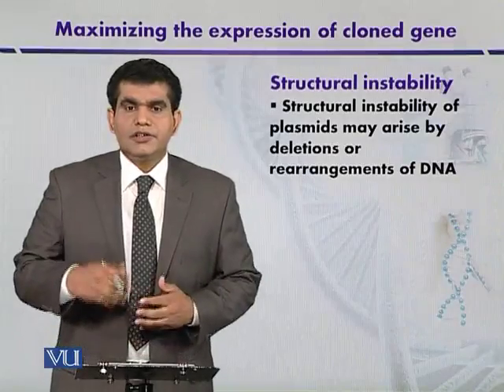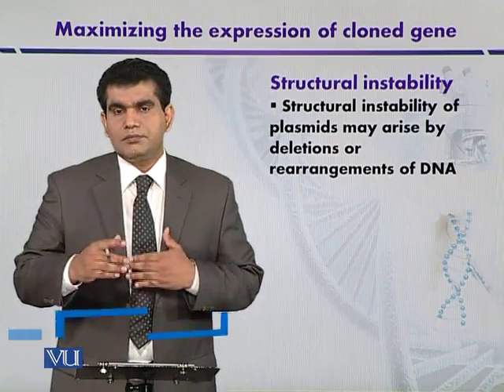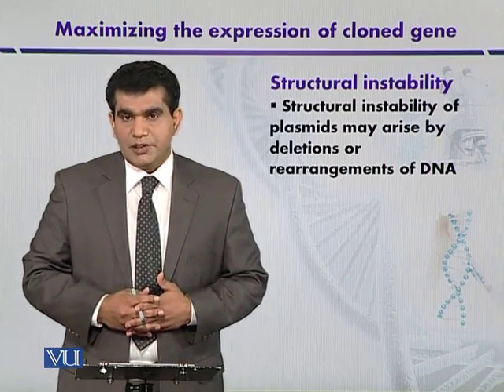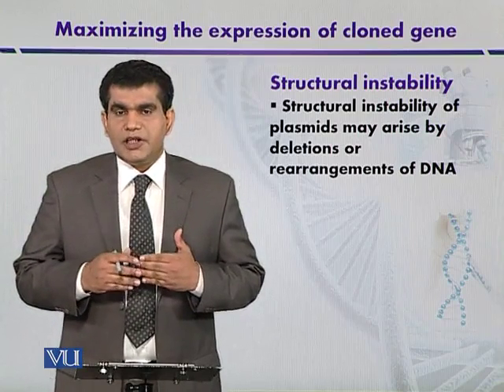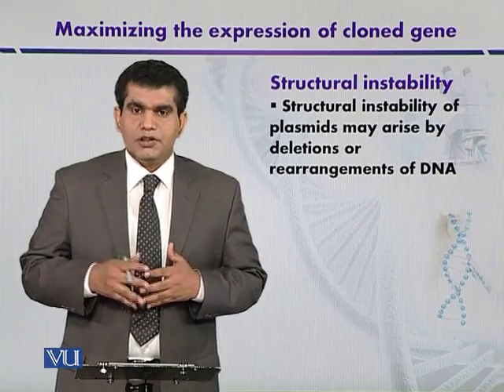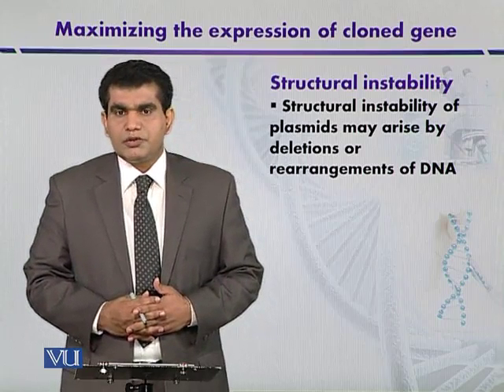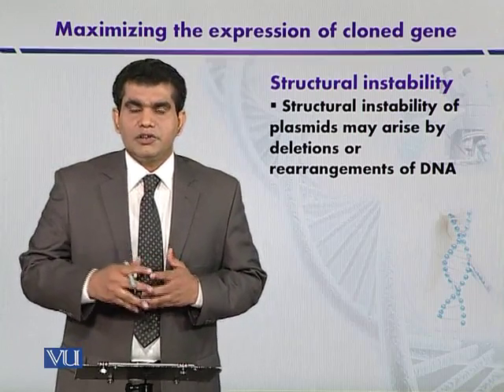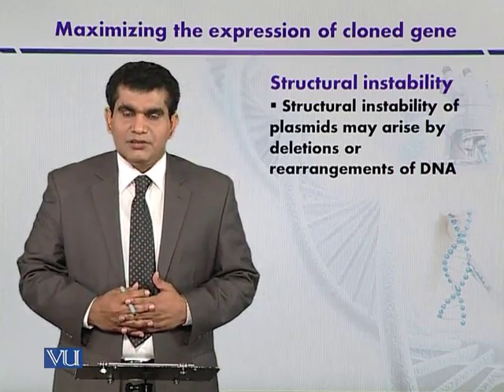BIO732 Topic093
Course Code: BIO732
Course Name: Gene Manipulation and Genetic Engineering
Instructor: Dr. Basharat Ali, Ph.D. (University of the Punjab, Lahore)
Topic: